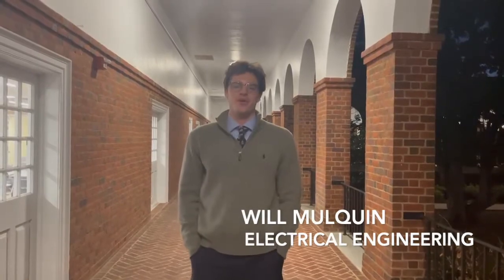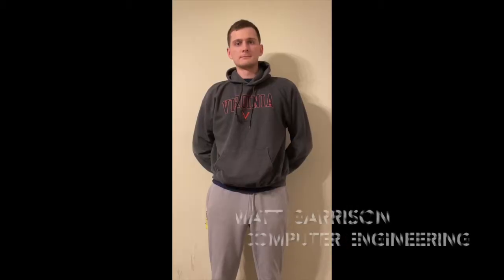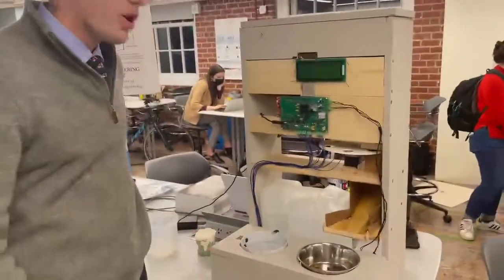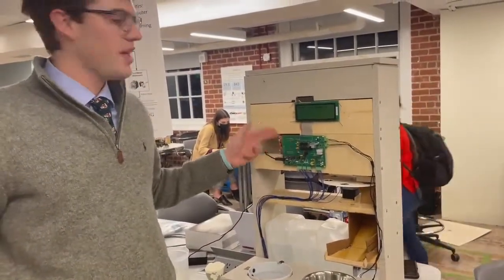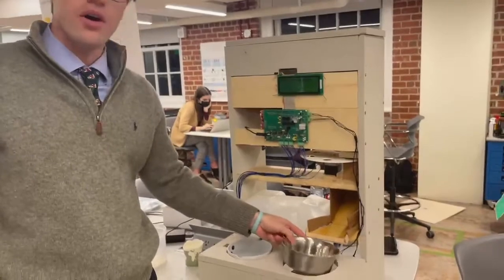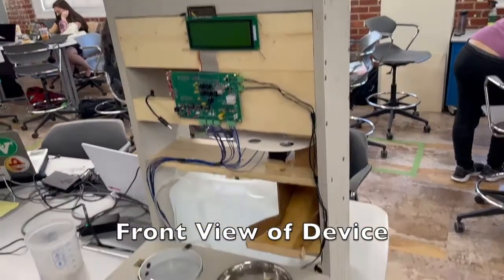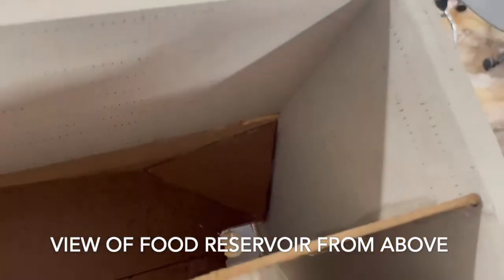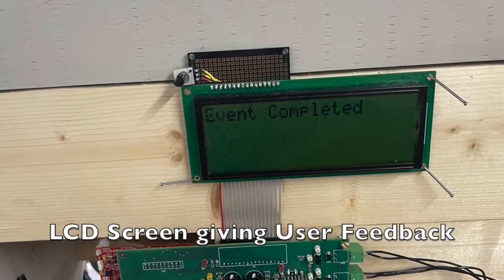Smart Pet Feeder: A Capstone Project Designed by UVA ECE Fourth-Years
Smart Pet Feeding Station is a two-in-one device that delivers precise amounts of dry food and water to separate bowls at user-specified times.